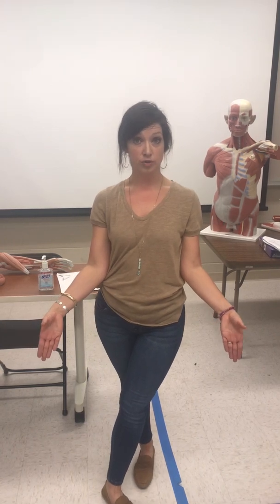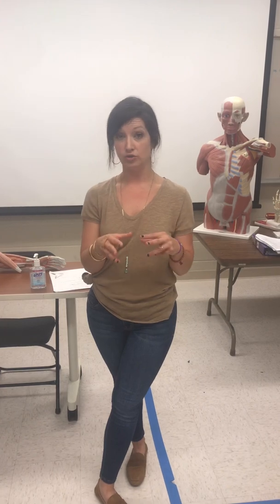Movements of the Upper Extemity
Movements from fingers to shoulder with planes and axes.